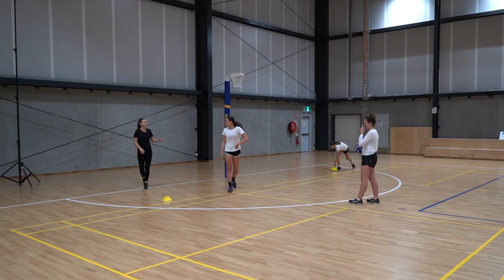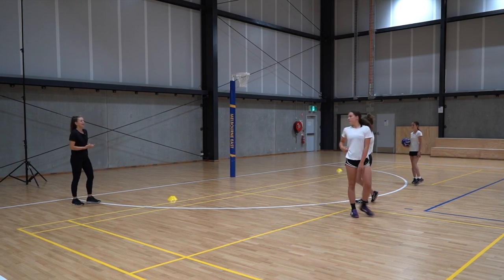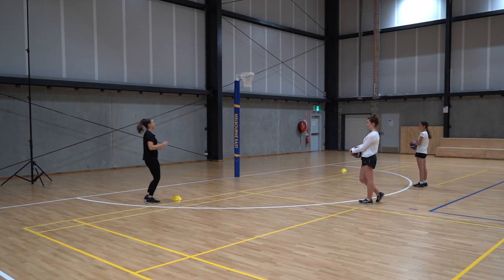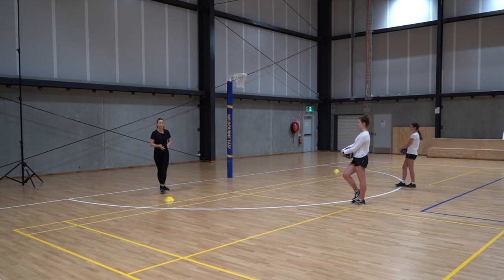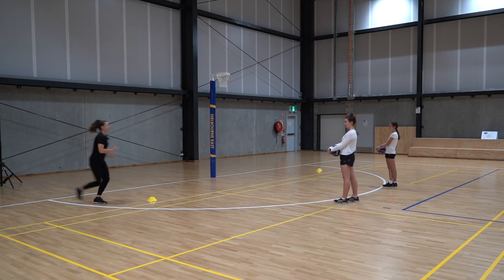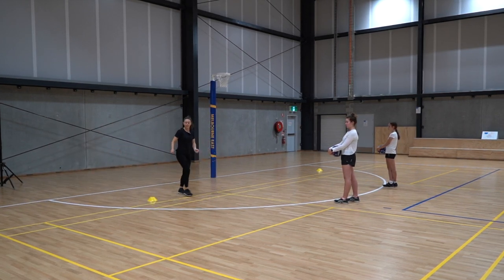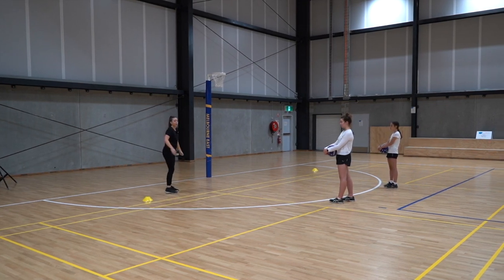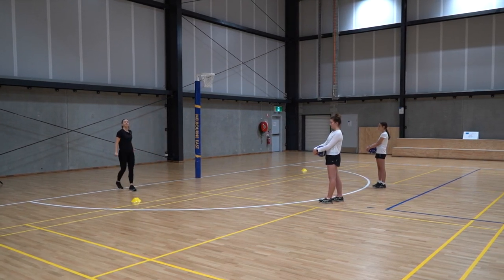NETBALL DRILL SNEAK PEEK: GABBY SINCLAIR CIRCLE ENTRY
Here's a sneak peek from part of Collingwood Netball star Gabby Sinclair's brand new session as she shows you the key coaching points for teaching your goalers four simple options for entering the goal circle and losing a defender!